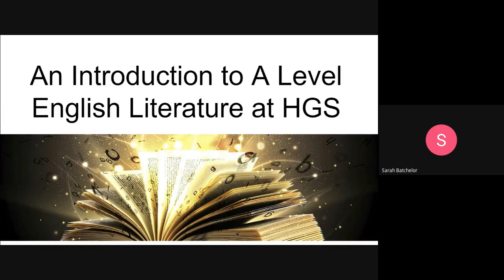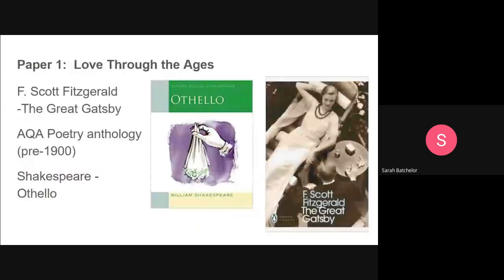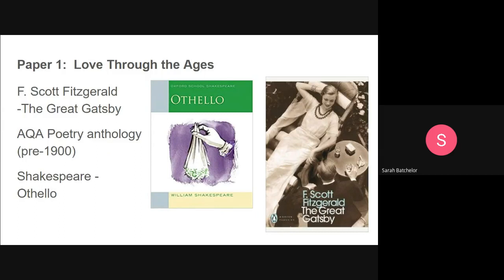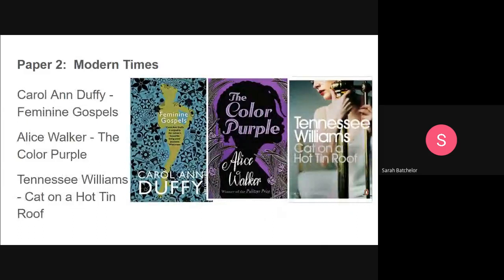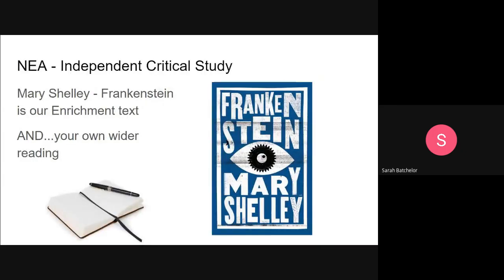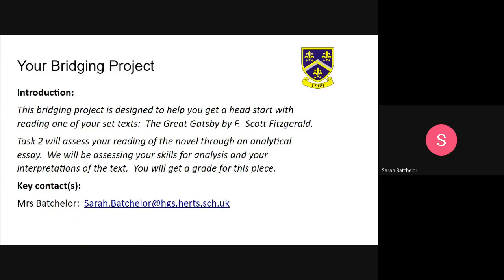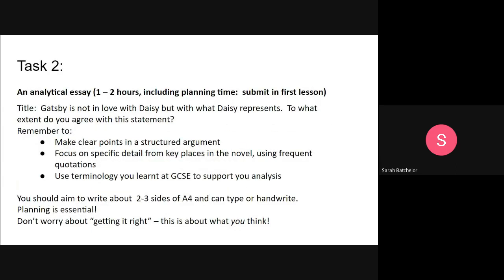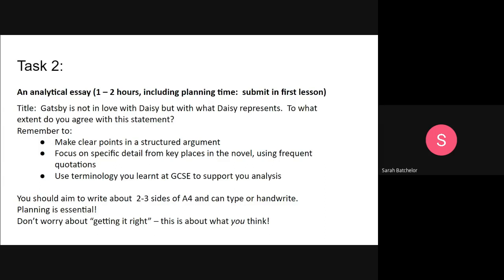Hitchin Girls' School.